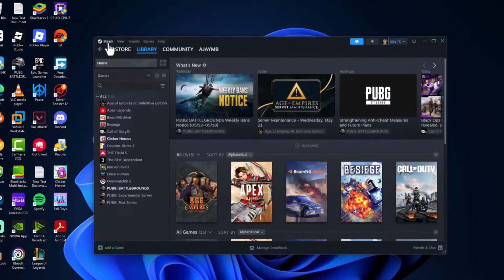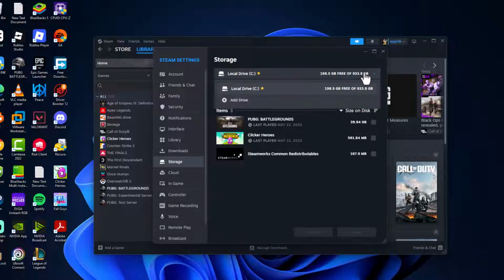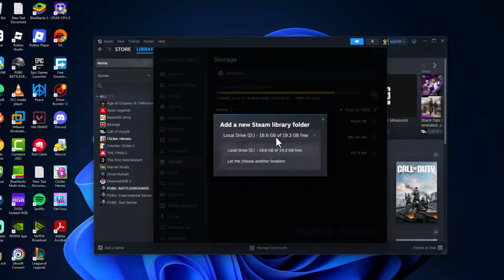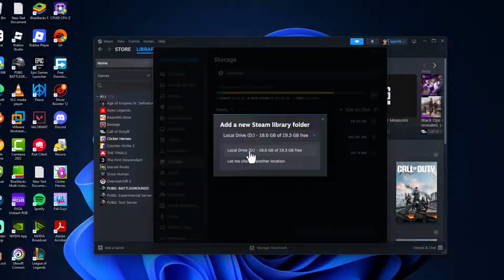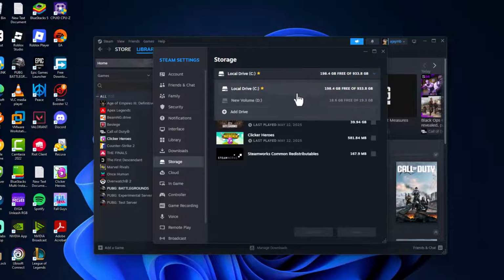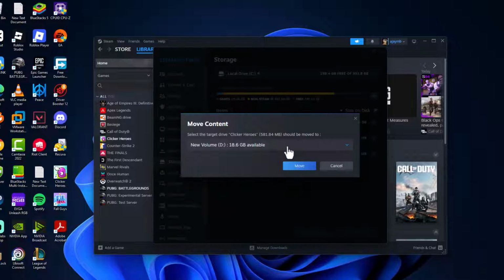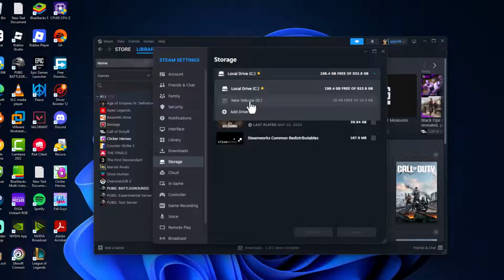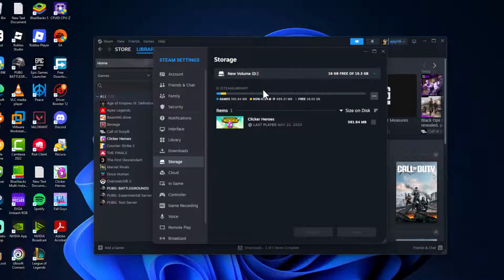How To Move Steam Games To Another Drive (2025)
Easily move Steam games to another drive in 2025 without reinstalling by creating a new Steam library folder and using the built-in "Move Install Folder" option.

00:00 Intro
00:07 How To Move Steam Games To Another Drive